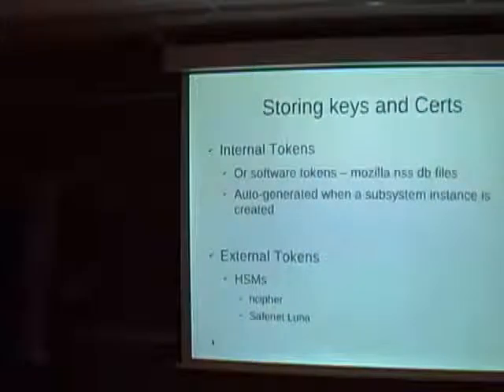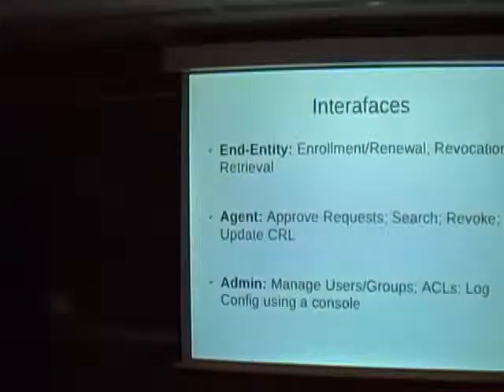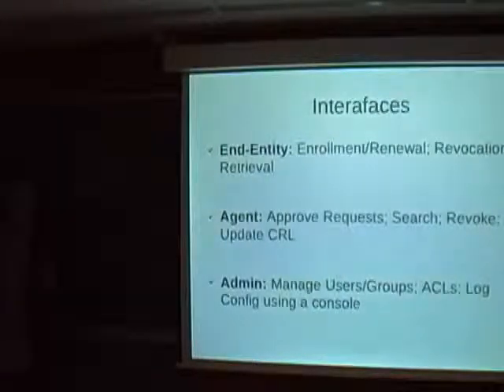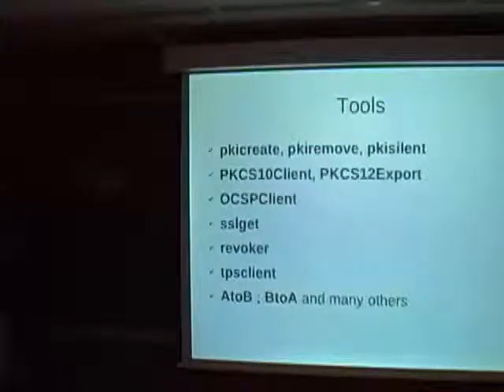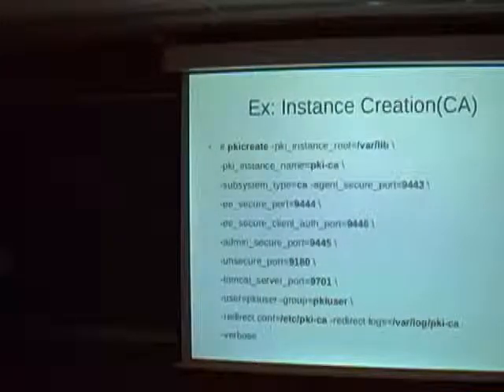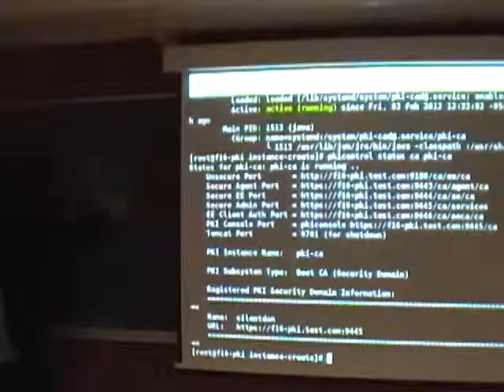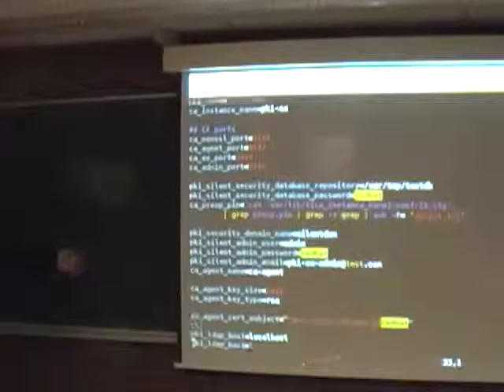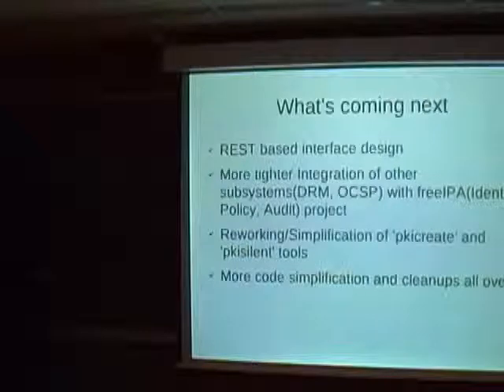fosdem2012 kashyap chamarthy dogtag